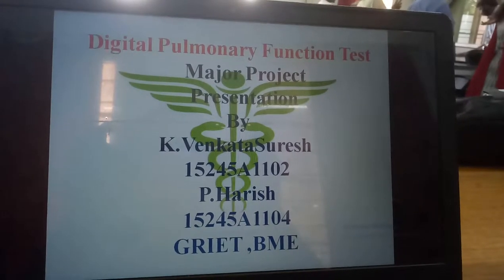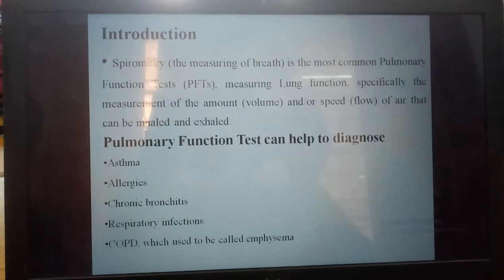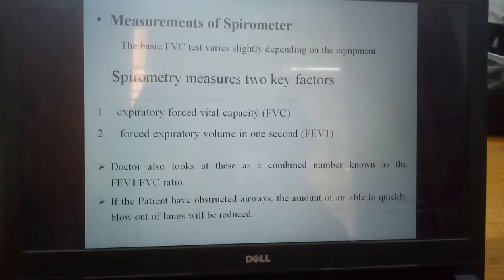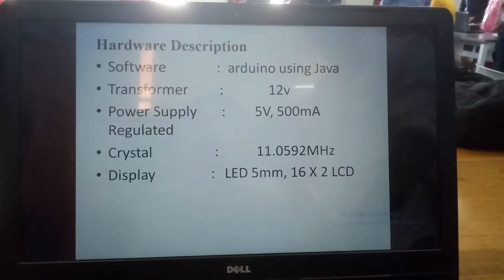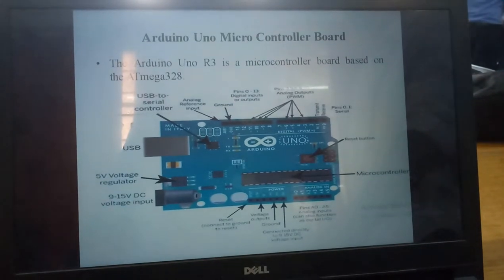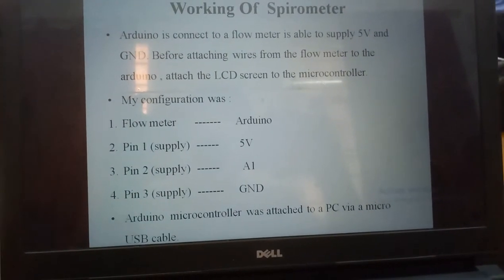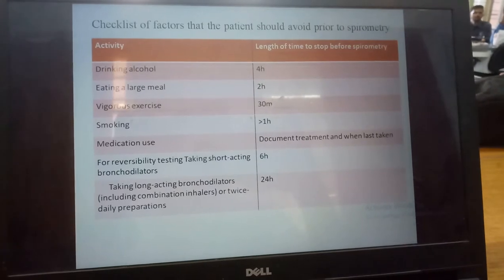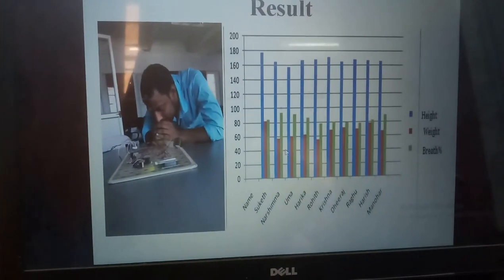GRIET/bme/Digital Pulmonary Function Test